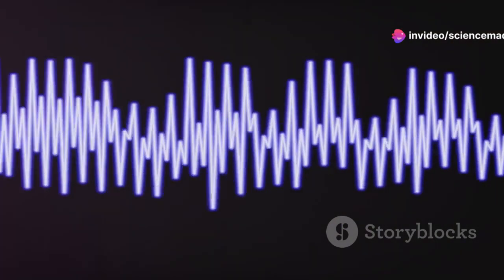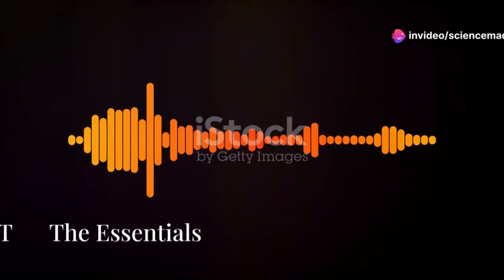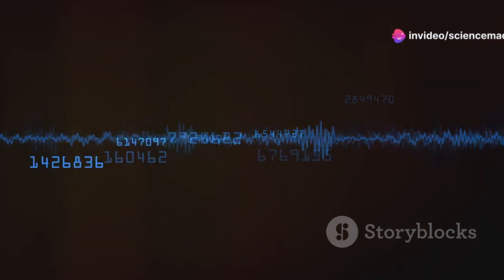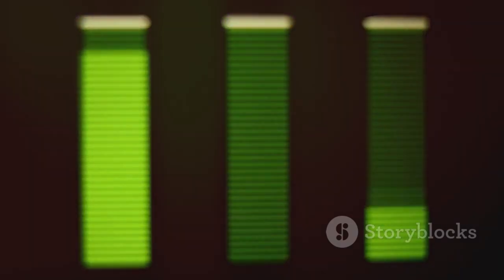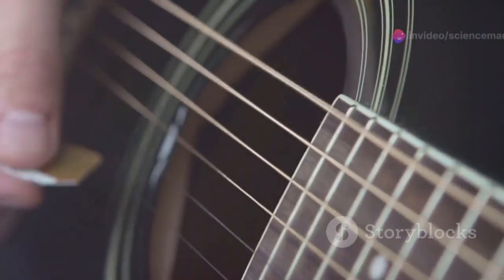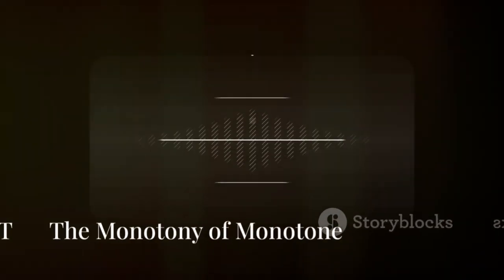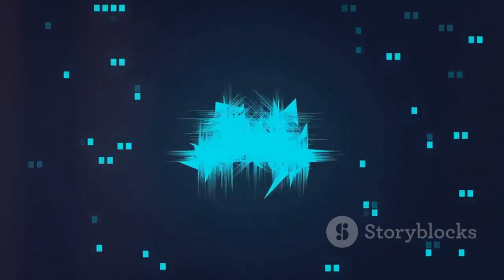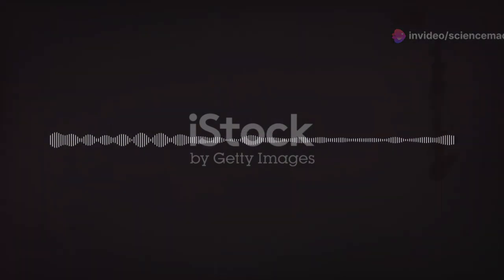Sound | Grade 8 | Physics | ICSE | SME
After this video you will be able to :
- relate pitch and frequency.
- understand pitch and frequency in relation to working of musical
  instruments (wind, membrane and string).
- explain mono note.
- relate loudness and amplitude.
- state the unit of loudness in decibels.